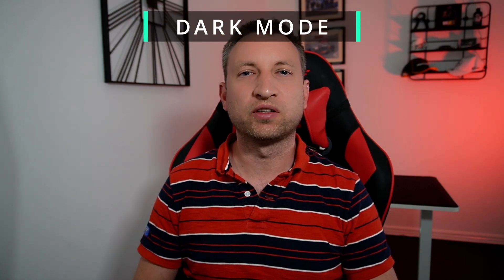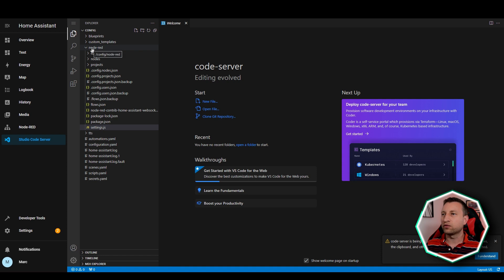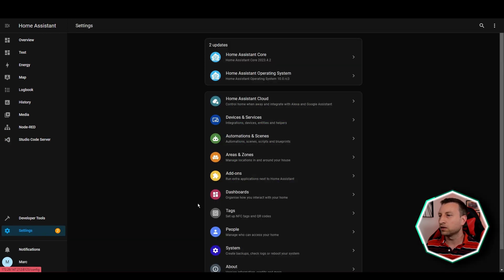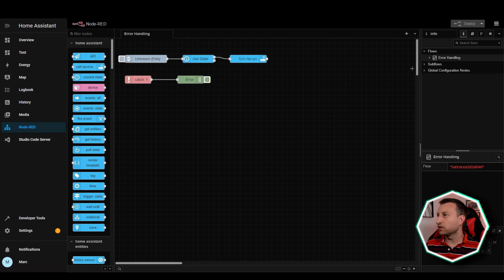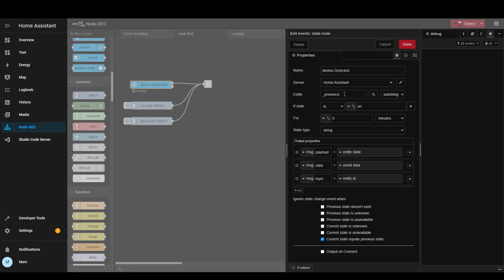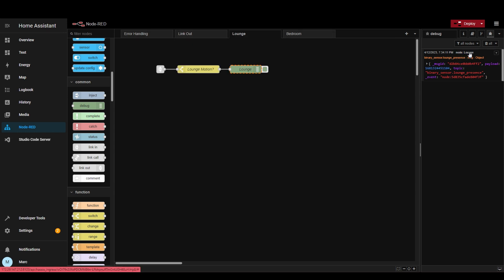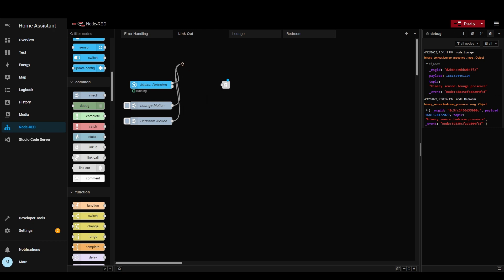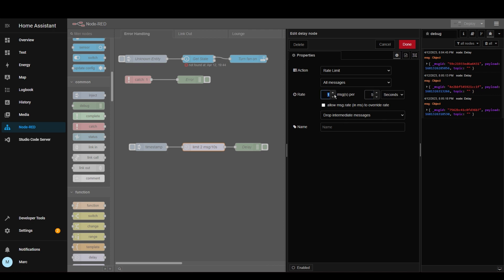5 Quick Tips for Node-RED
In this video I give you 5 (not so quick!) tips when using Node-RED, including enabling Dark Mode.

00:00 Intro
00:15 Dark Mode
03:26 Link In & Link Out Nodes
06:07 Junction Node
07:11 Error Handling
09:30 Delay Node & Rate Limiting